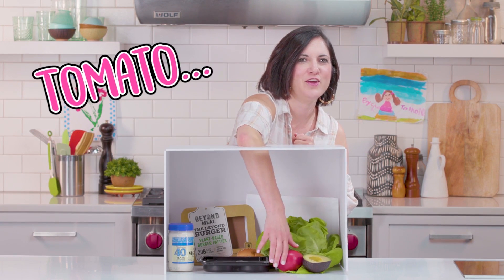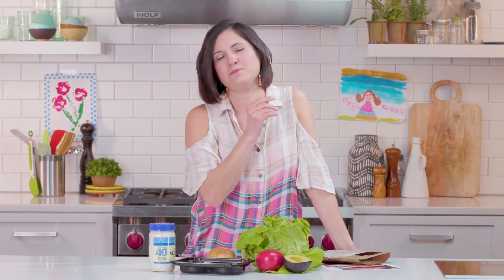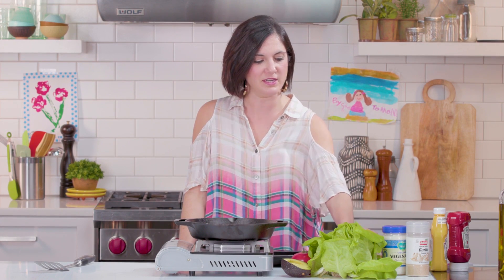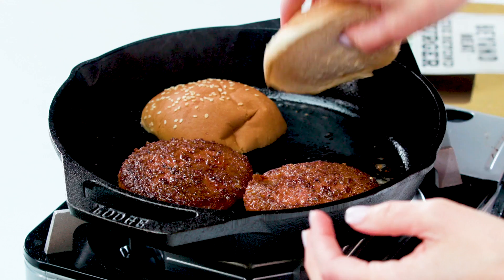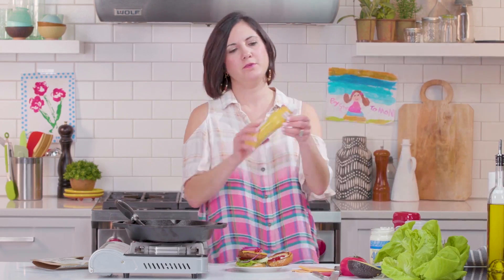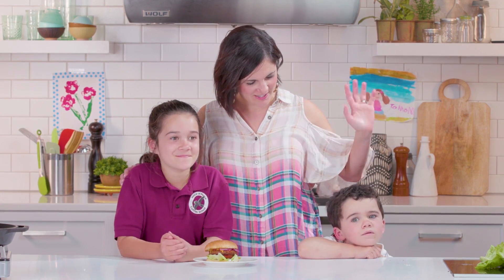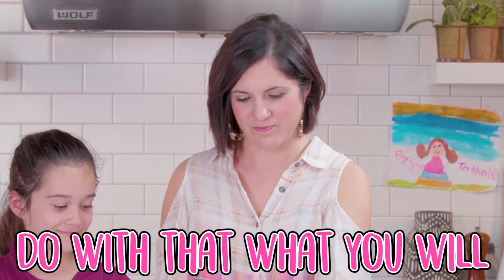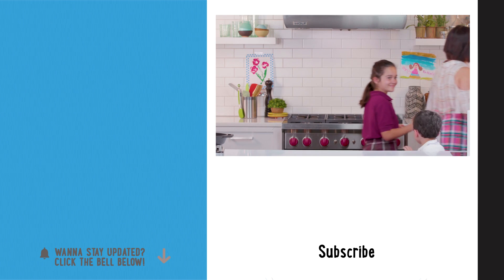Mom Cooks a Vegan Burger and Her Kids Give it a Try | Mom Vs. | Well Done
Nicole goes full vegan today as she cooks up a meatless burger. And with her are some return taste testers who are eager to try her creation.

Get the best dips and spreads recipes recipes from trusted magazines, cookbooks, and more. You'll find recipe ideas complete with cooking tips, member reviews, and ratings.